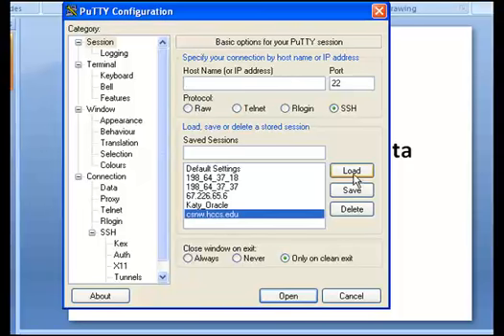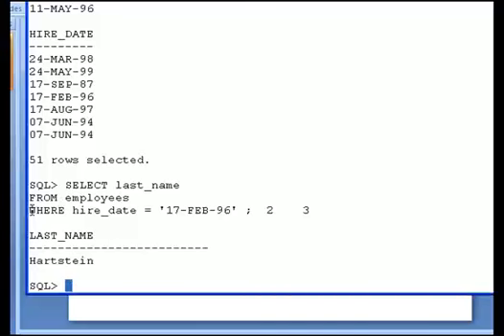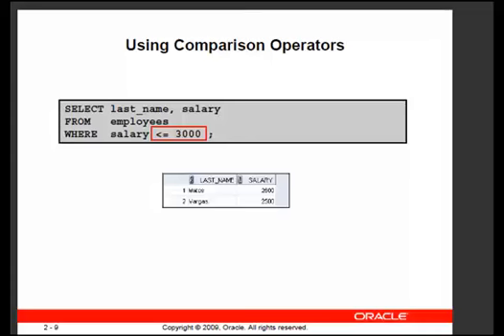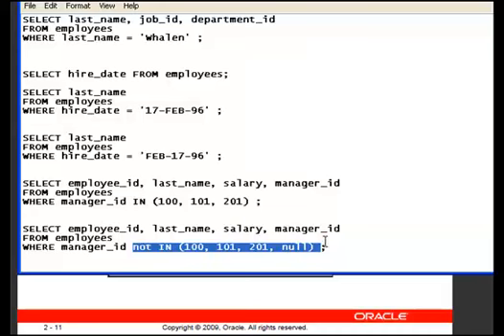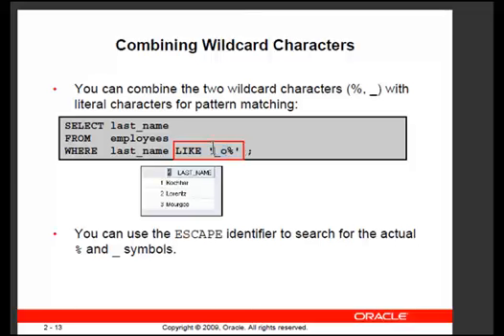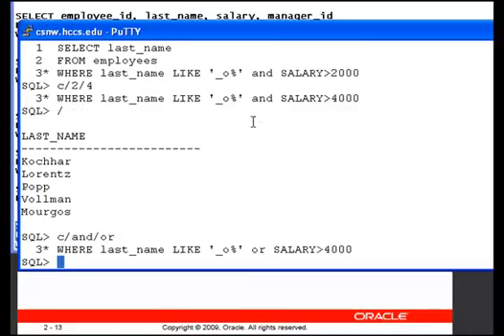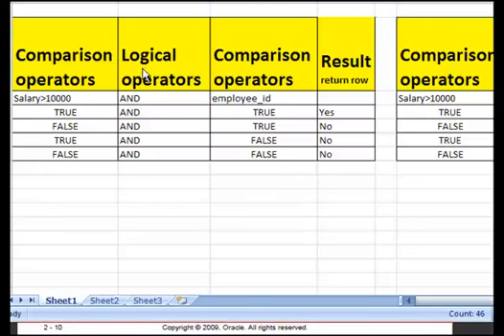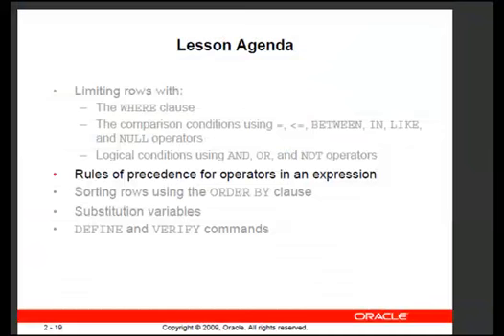ITSE1345_Mod2_1